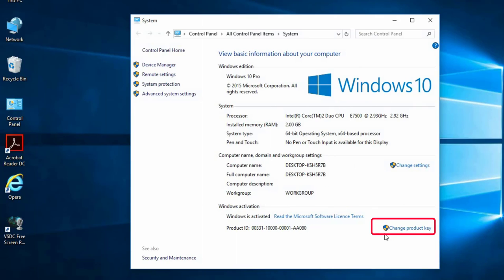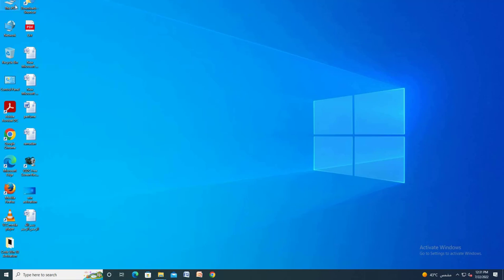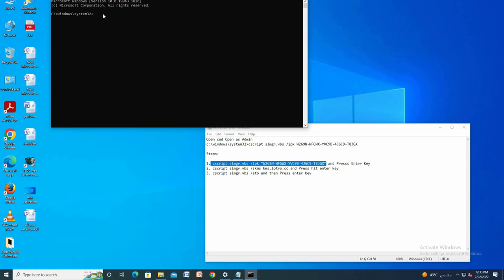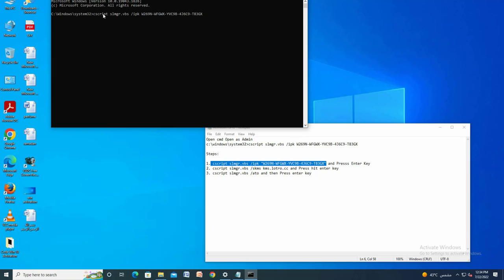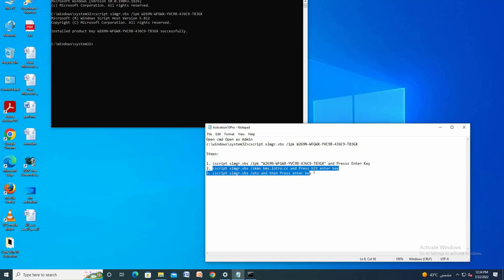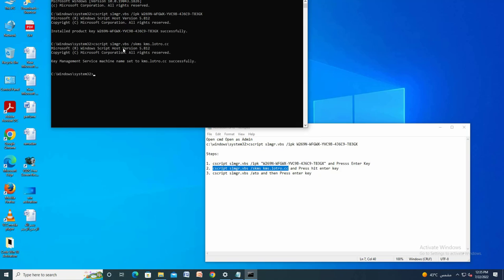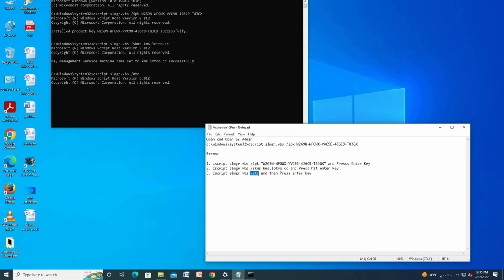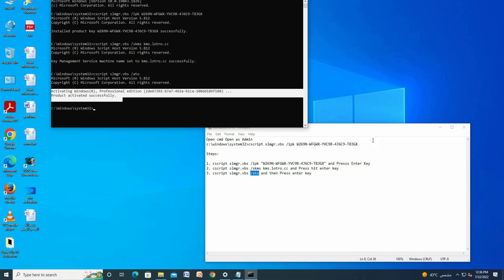How to activate Windows 10 free?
In this video tutorial you can learn activate Windows 10.